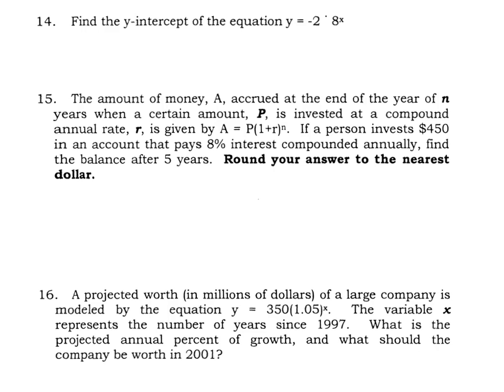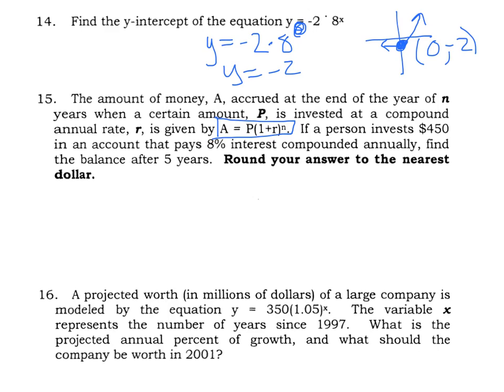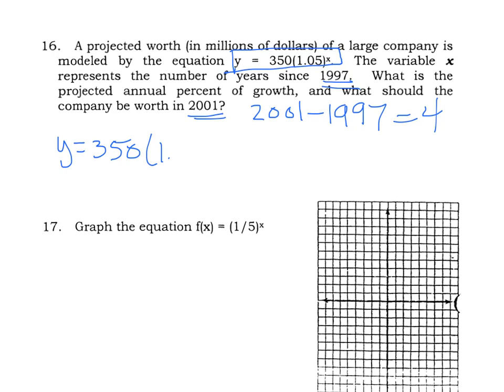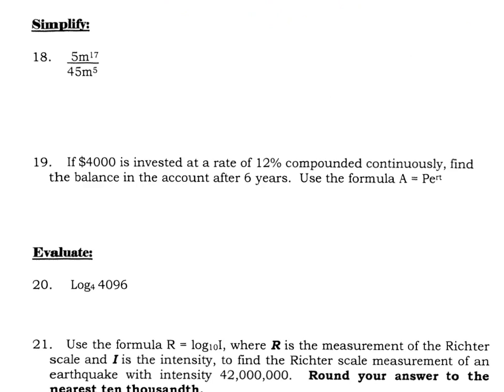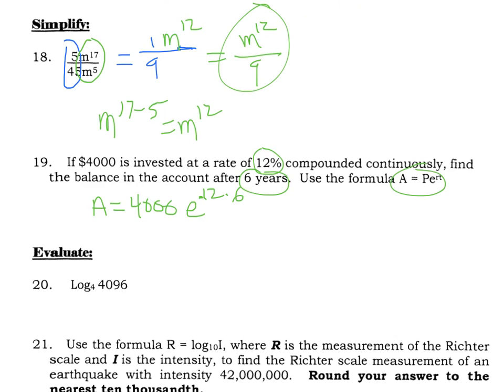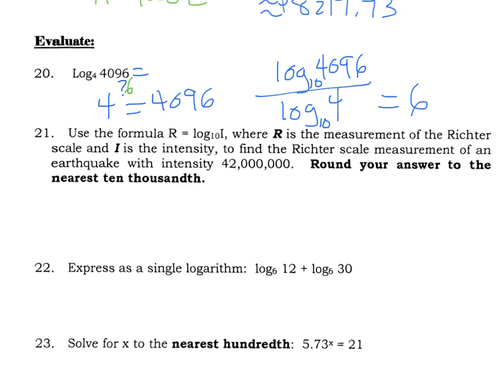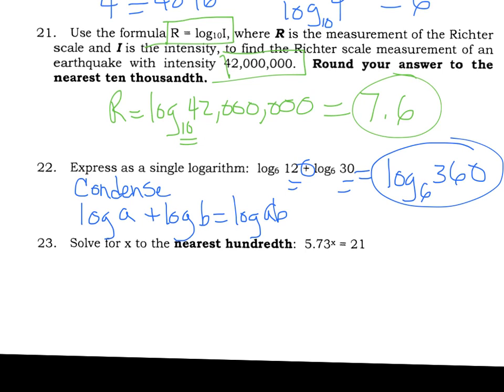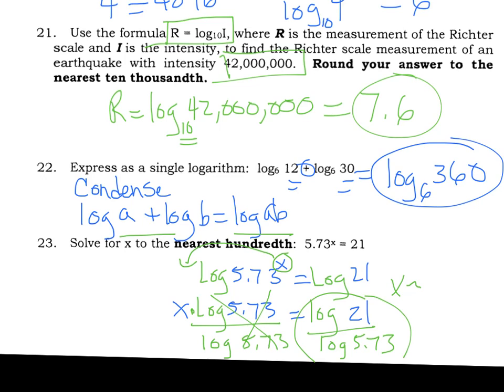AA final exam review pgs 3-4